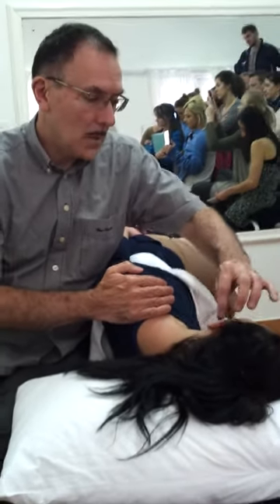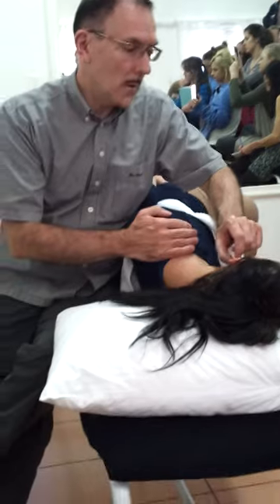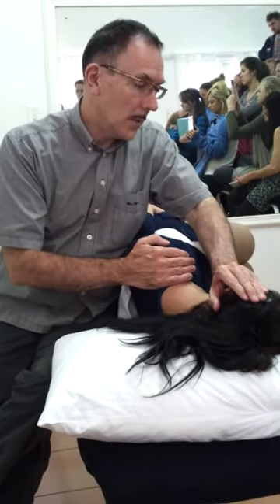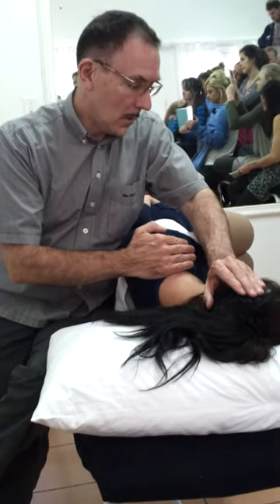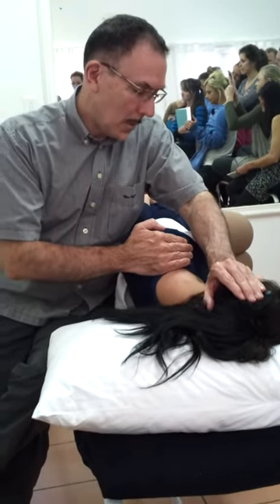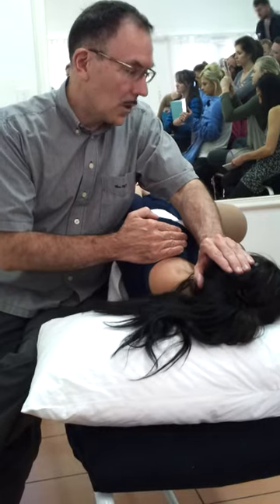Scalene Muscle Energy Technique (MET)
Side lying Muscle Energy Technique (MET) using a Post Isometric Relaxation approach to the scalene group of muscles.
This technique is usually applied to open the thoracic triangle when treating thoracic outlet syndrome.